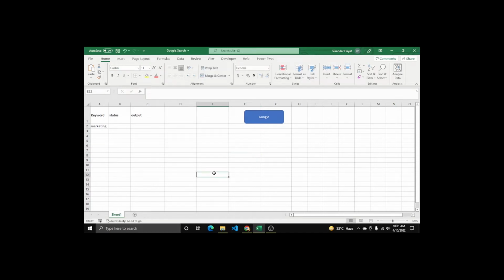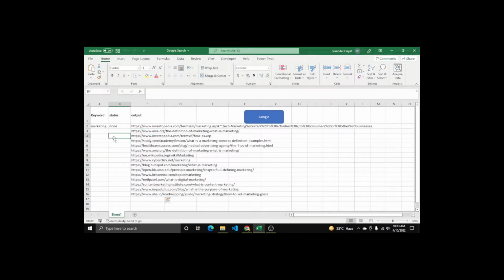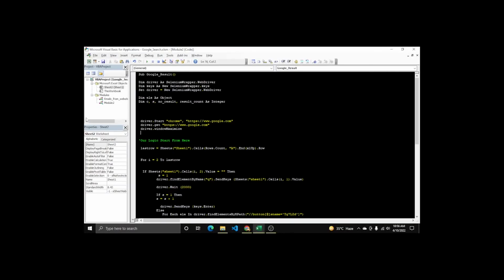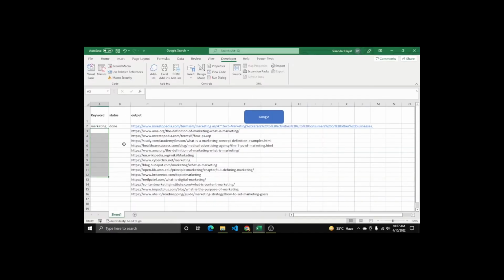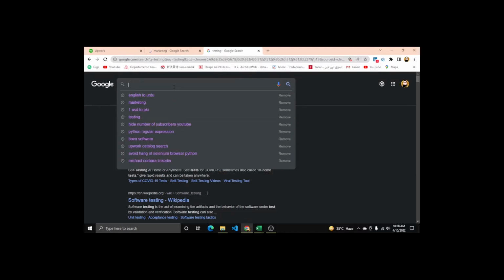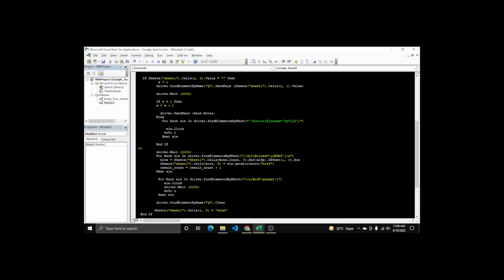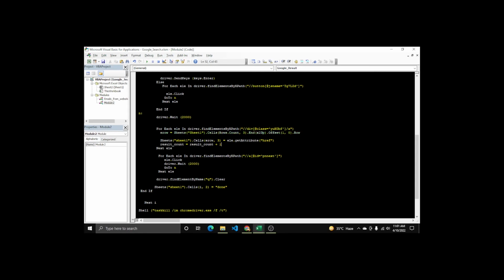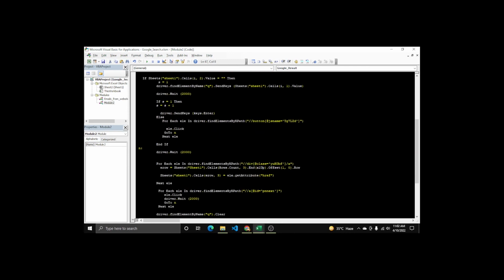How to Extract Data from Google search using selenium & Excel(VBA)?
How you can extract Google Search Results with one click.

🙏 Support Me!

Thanks!
0:00 Intro
0:49 demo extract goole search result
1:12 code explanation